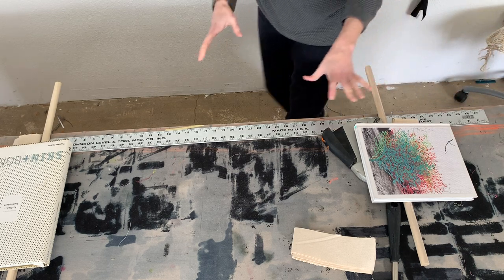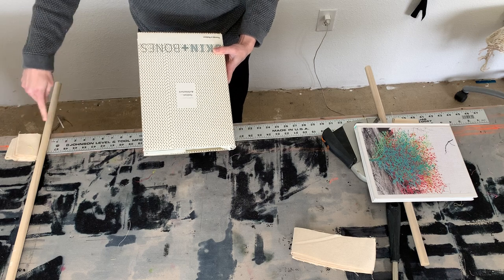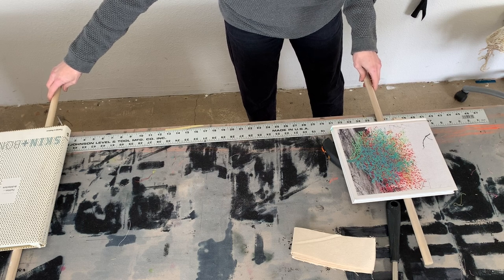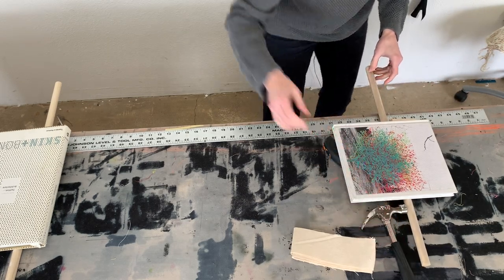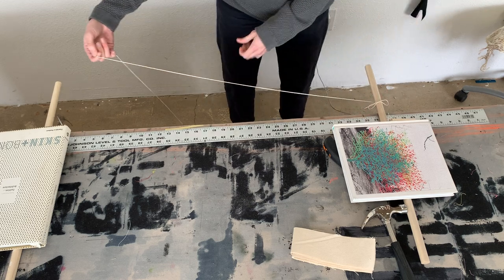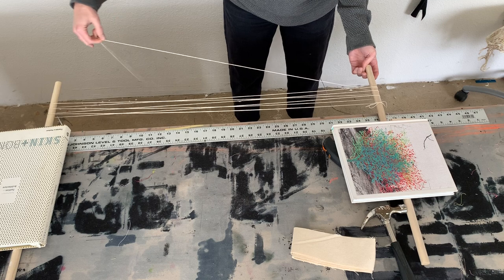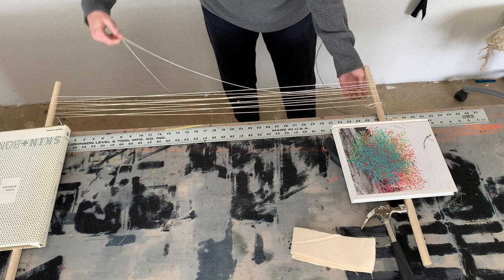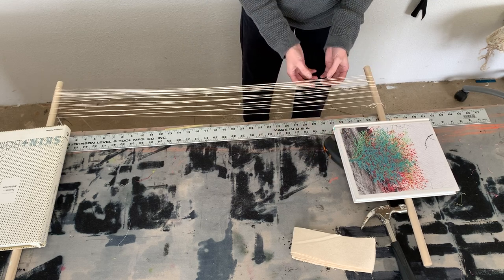1. Backstrap Loom: warping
How to warp for a backstrap loom with limited supplies.